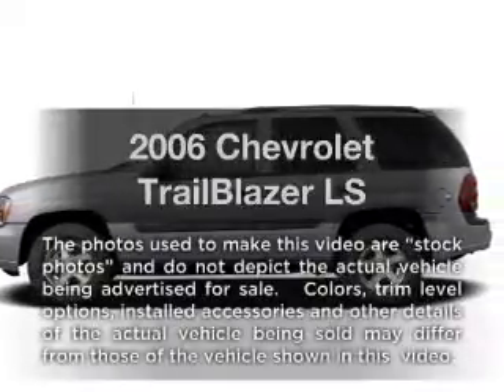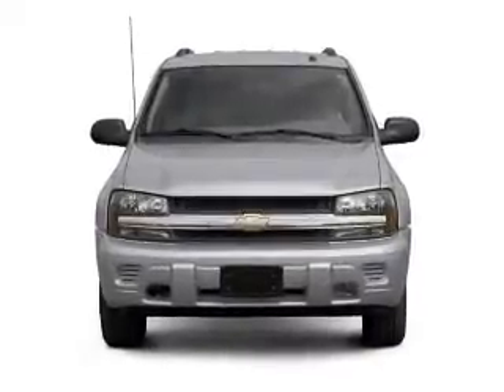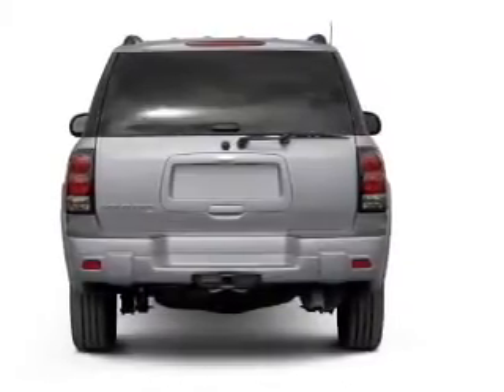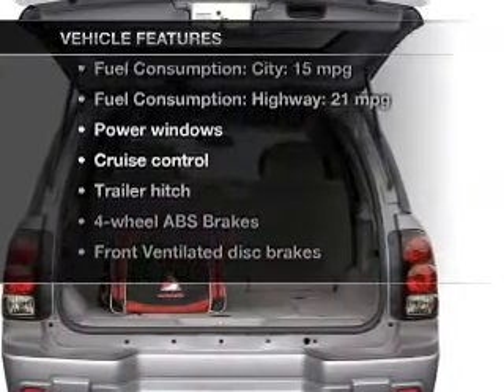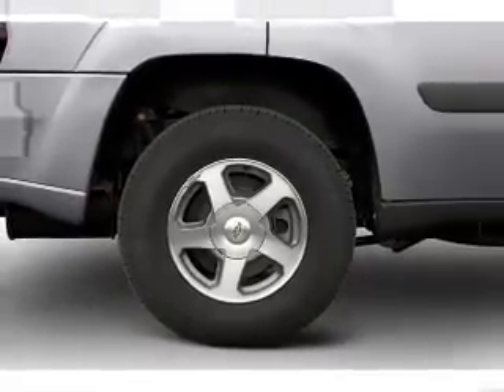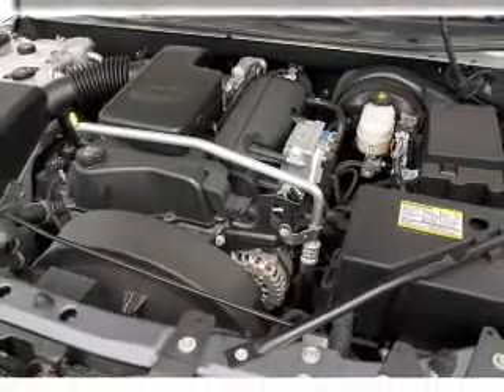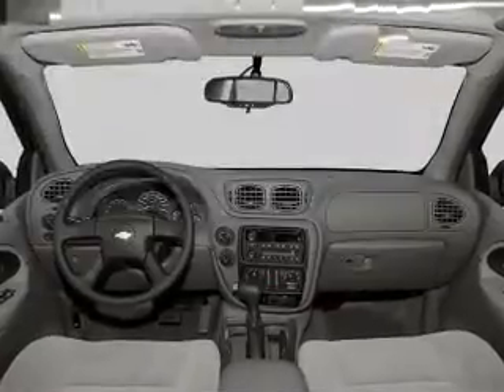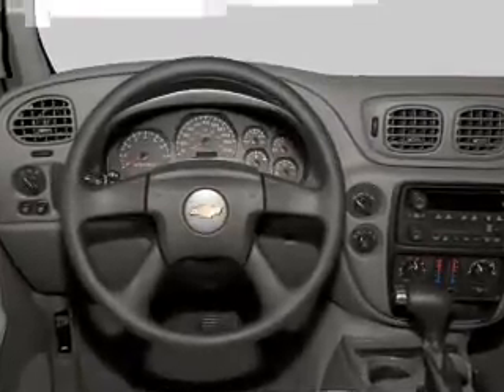2006 Chevrolet TrailBlazer - White Bear Lake MN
Year: 2006
Make: Chevrolet
Model: TrailBlazer
Trim: LS
Engine: 4.2 liter inline 6 cylinder 24 valve
Transmission: 4-Speed Automatic
Color: Emerald
Mileage: 38041
Address:
1801 E. County Road F